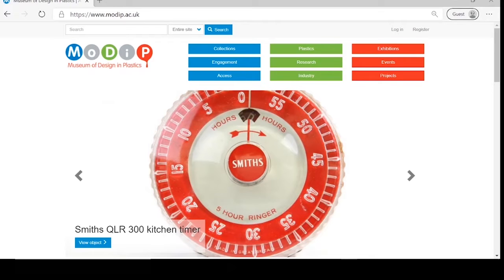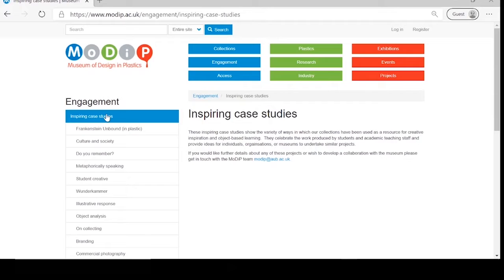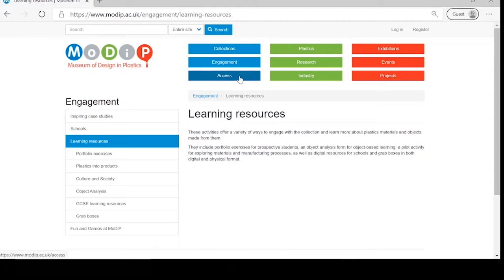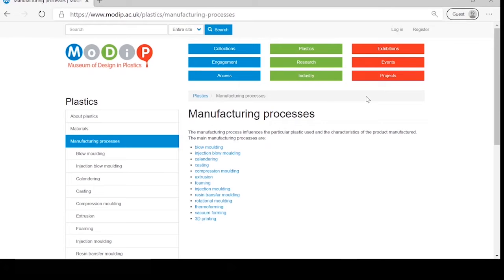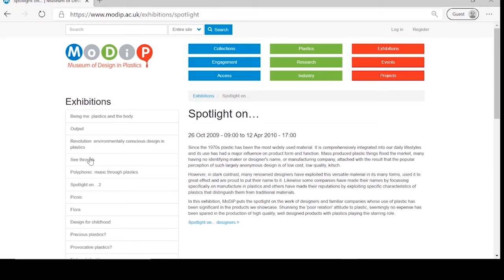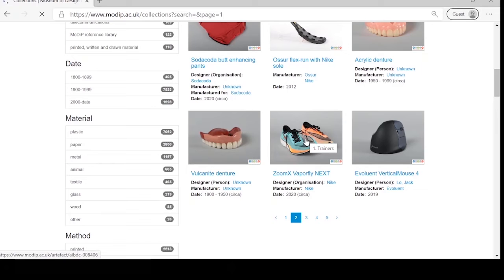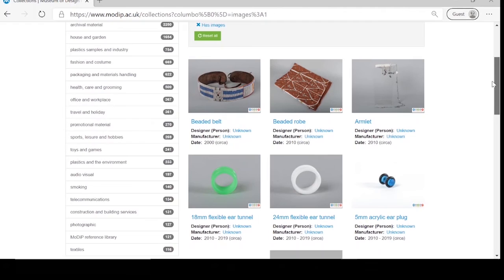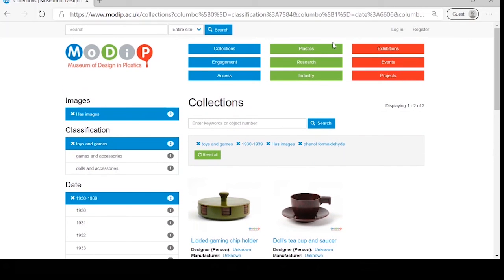MoDiP website overview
Find out the content on the MoDiP website and where to find what you are looking for.